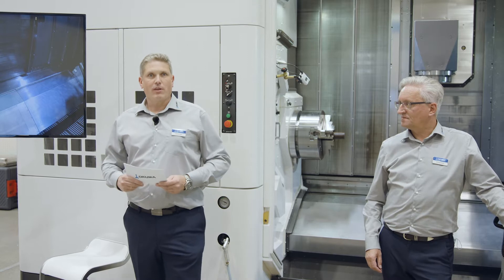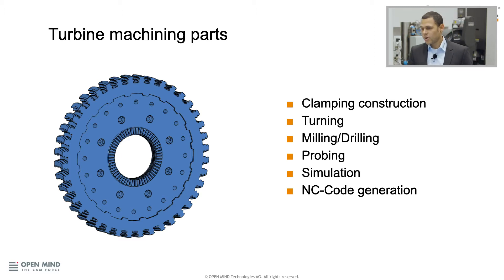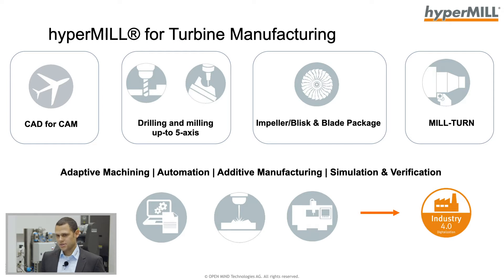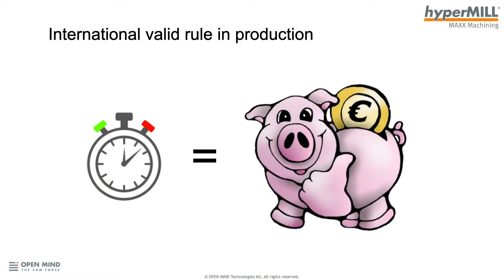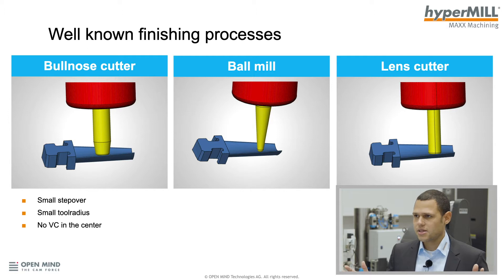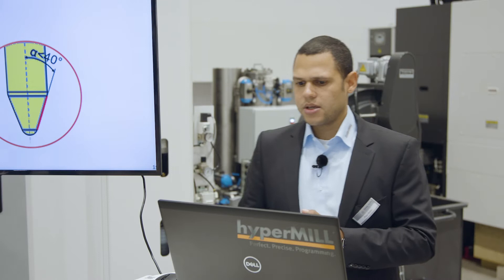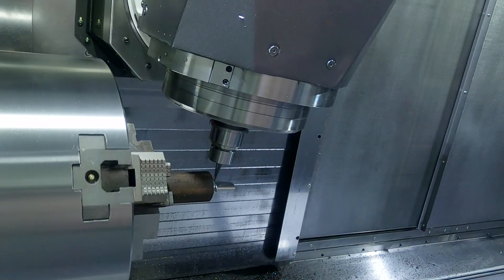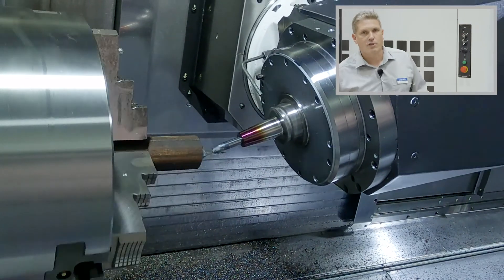Turbine Maschining Days 2020 - MULTUS U4000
Comparison of conventional blade machining and the latest milling technology (KSF) with our multitasking machine MULTUS U4000.

Workpiece: SingleBlade
With this component we show a comparison of two processes. We compare the machining of single blades with conventional programming vs. innovative 5-axis tangential programming of the performance package hyperMILL MAXX Machining Finishing with conical barrel cutters from EMUGE FRANKEN. This enables us to achieve massive time savings while simultaneously improving surface quality.